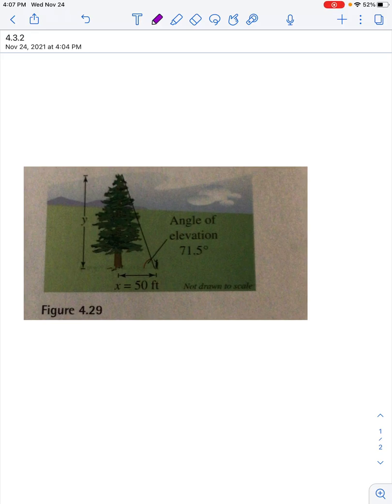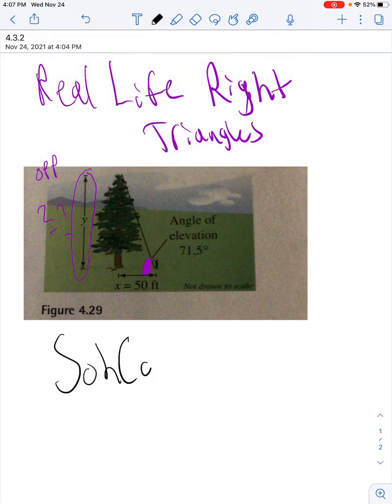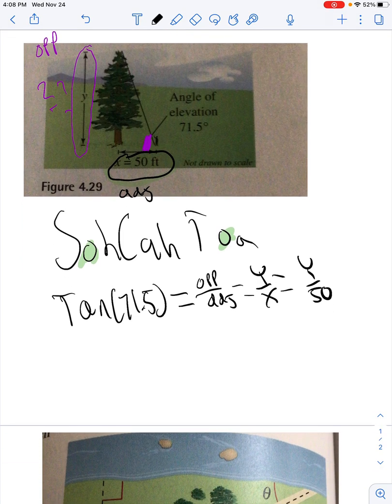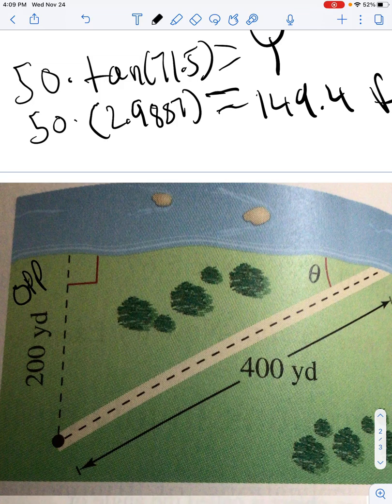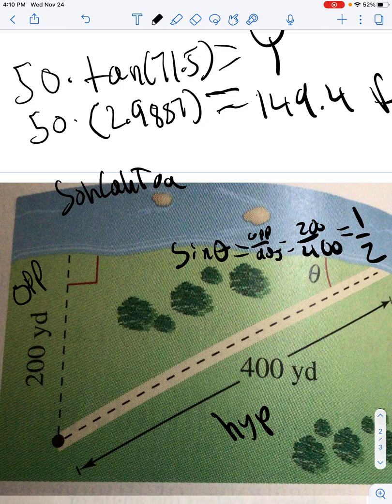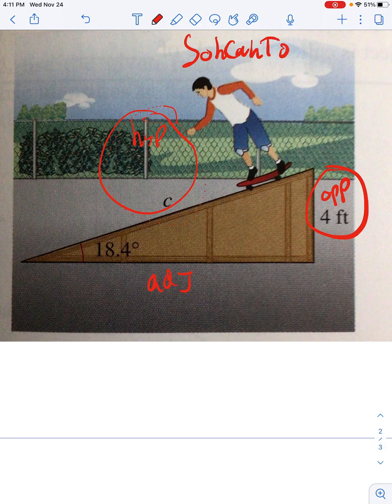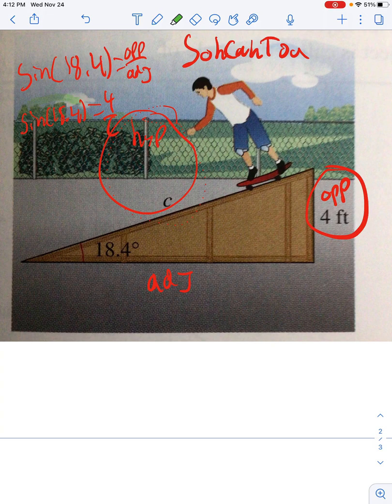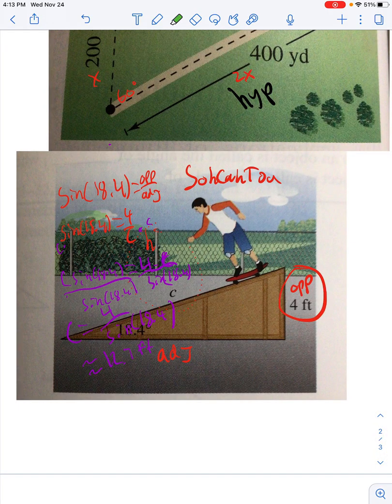Unit 4 Lesson 3 Part 2 (PRE)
I can use fundamental trigonometric identities use a calculator to evaluate trigonometric functions.